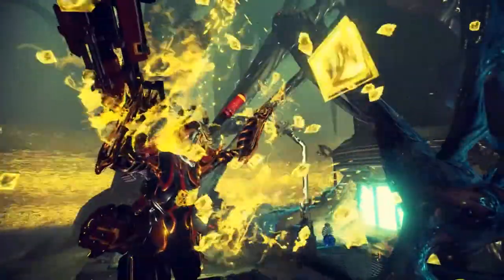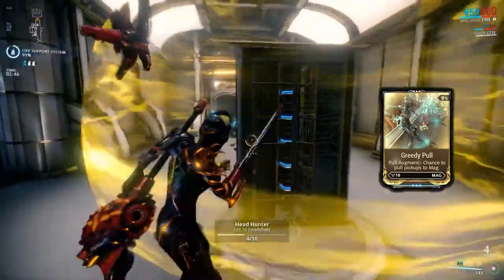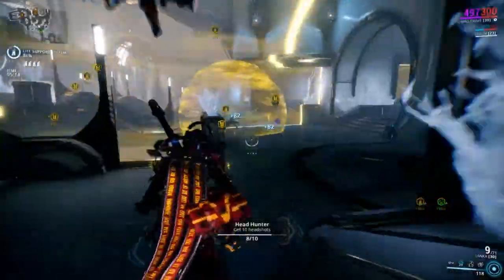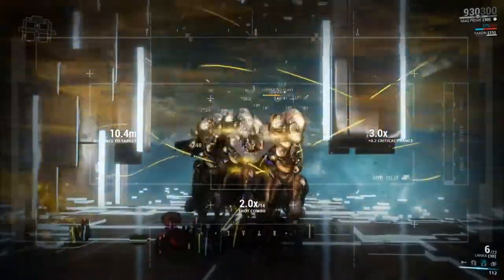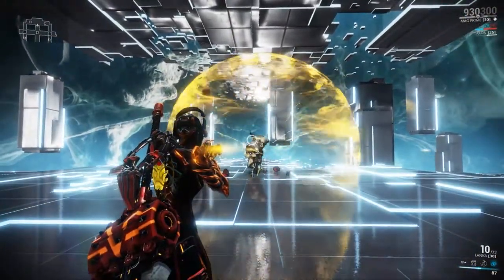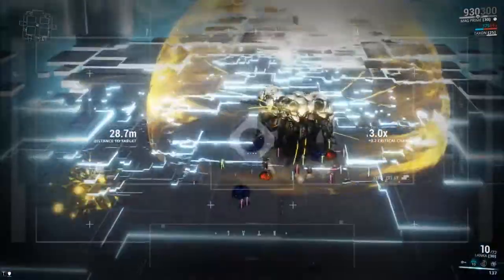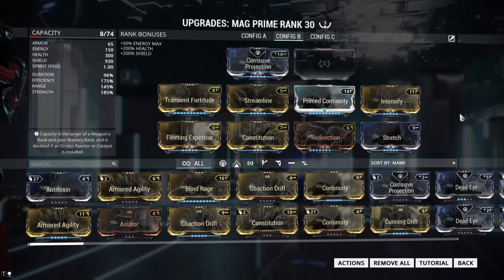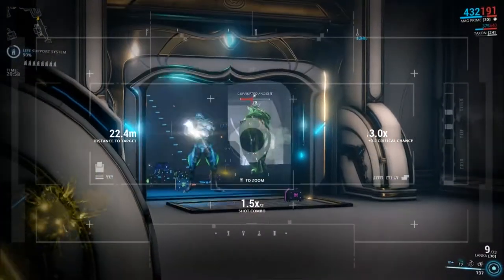MS. MAG THE MAGNIFICENT - Warframe 3 Forma Mag Prime Builds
Come join me today as we take a look at Mag, the magnetic powered warframe. Mag uses her control over magnetism to toss her enemies around, strip their shields and armor, and crush them with their own bullets or bones.

Pull - toss your enemies around like the rag dolls they are
Magnetize - suck in all the enemies, bullets, and everything with a bubble
Polarize - shreds those shields and armor from your enemies make them weak with fear
Crush - use your magnetism to crush your enemies and see them driven before you

Mag Prime Drop Locations:
Blueprint - Lith M1 Rare, Meso M1 Rare
Neuroptics - Lith B1 Common, Axi V2 Common
Chassis - Meso B1 Uncommon, Neo B3 Uncommon
Systems - Neo D1 Common, Axi R1 Common

Song: Disco Boy
Artists: Elektronomia